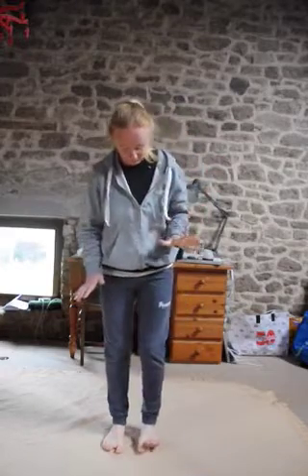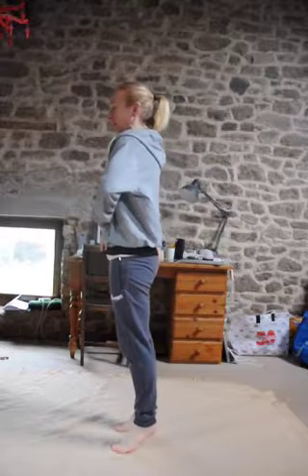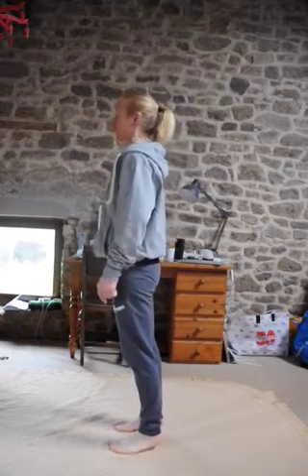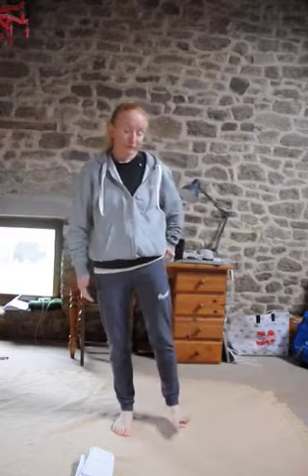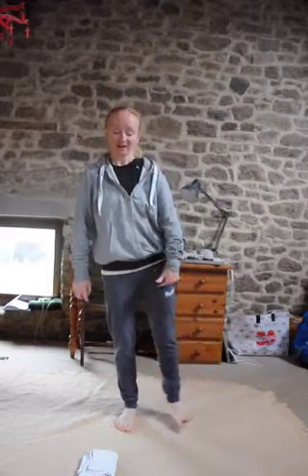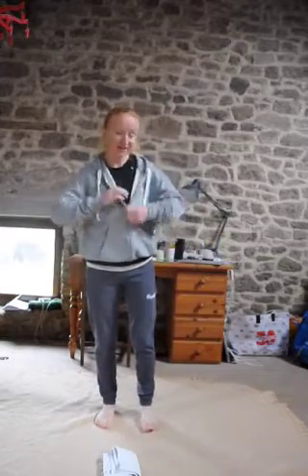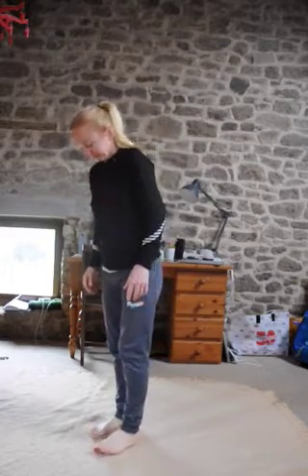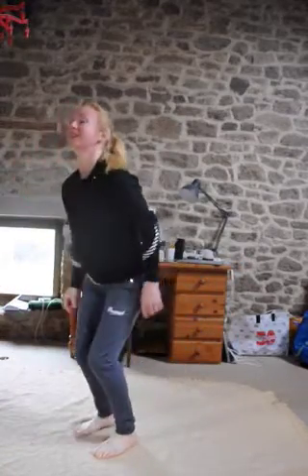balance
Some work on proprioception and balance.